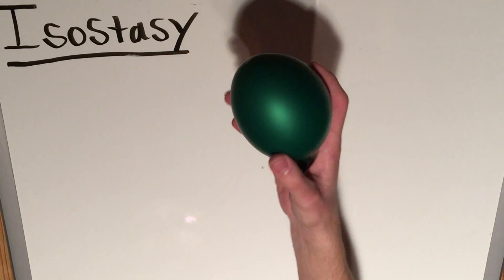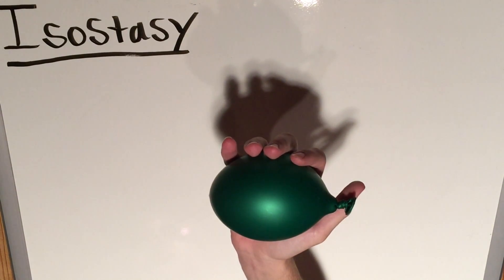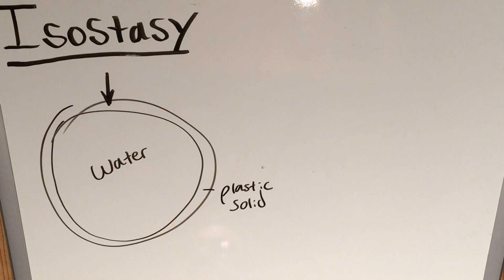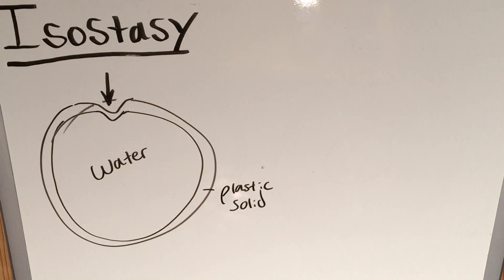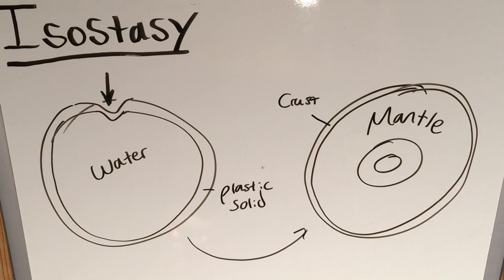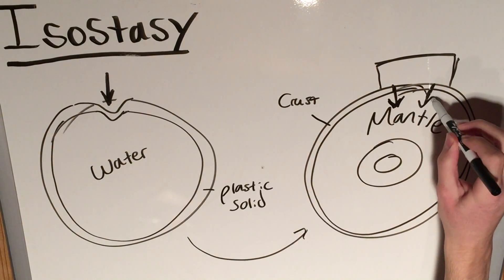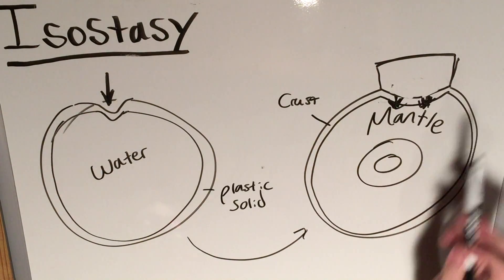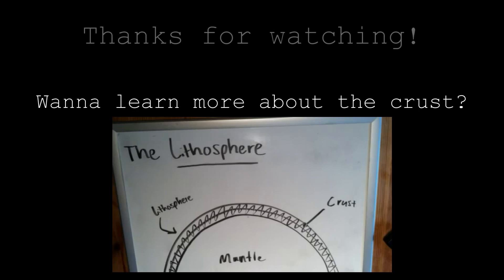What is Isostasy?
We look at an analogy and briefly discuss the concept of isostatic adjustments in the Earth's crust.